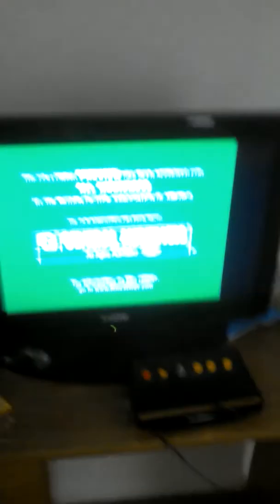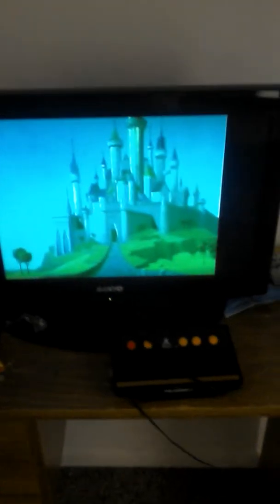Opening to Lilo and Stitch DVD (with Playback Errors)